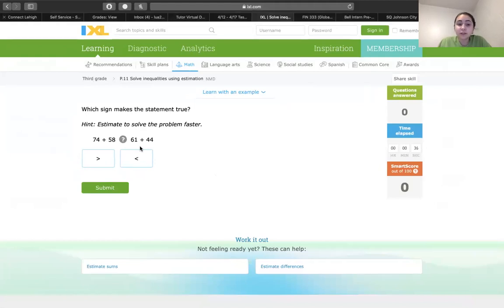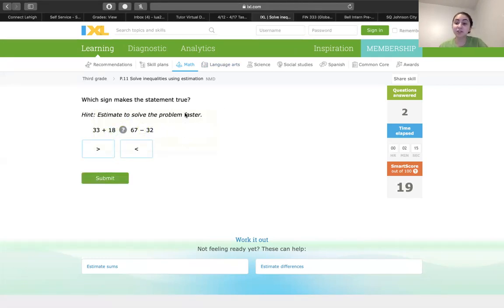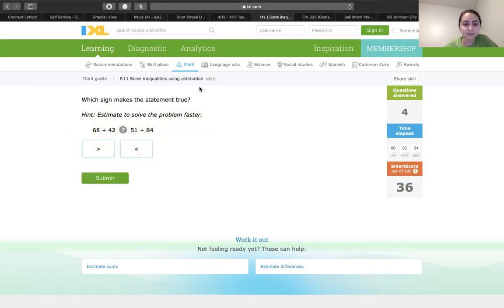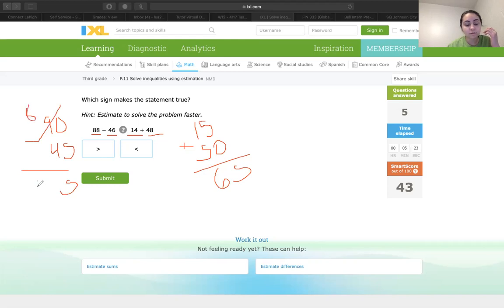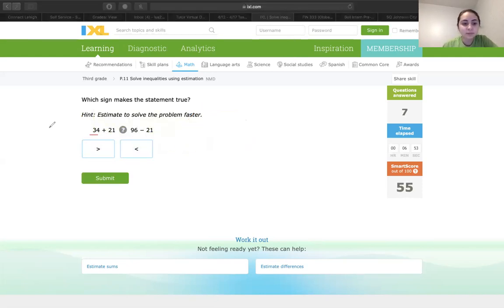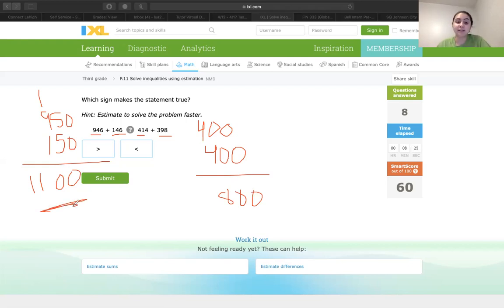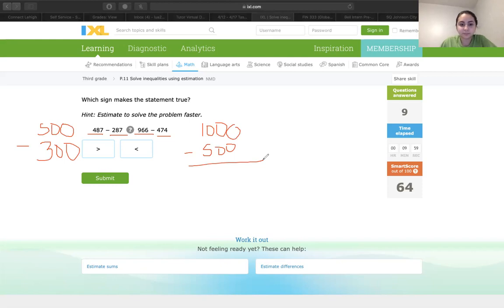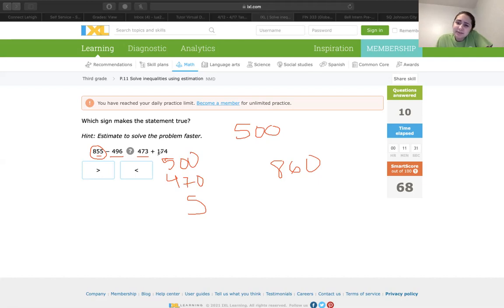solving inequalities using estimation